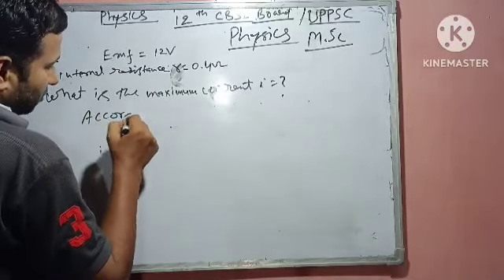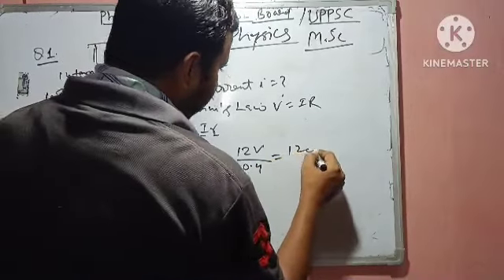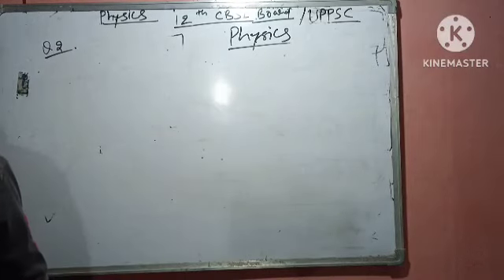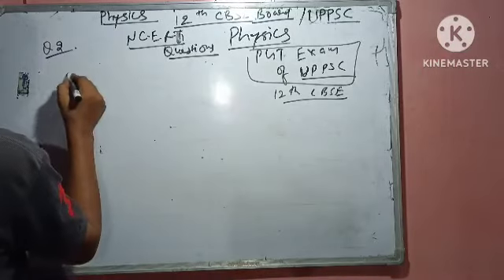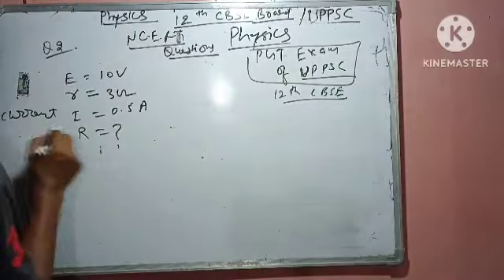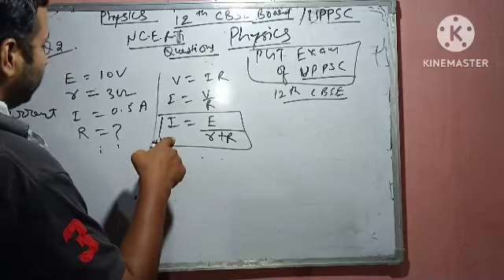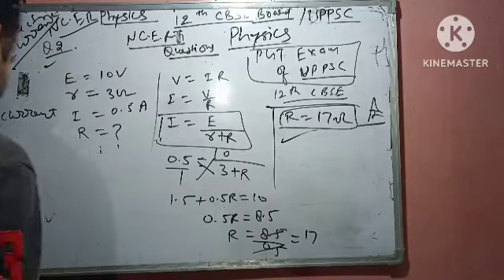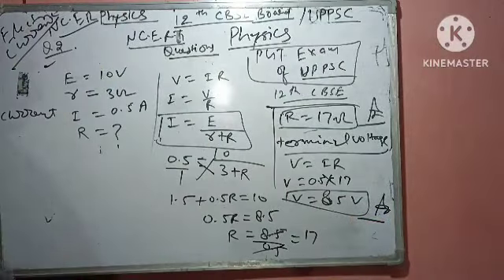Physics PGT 12th cbse board